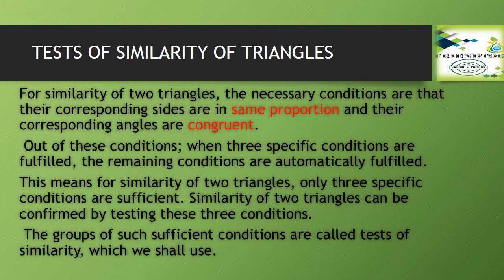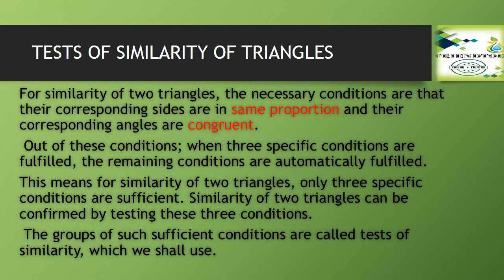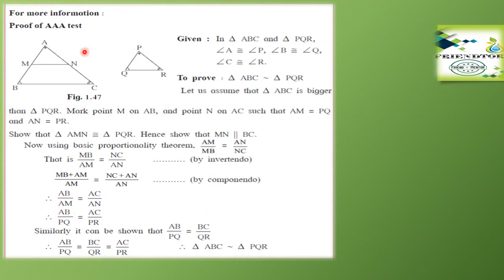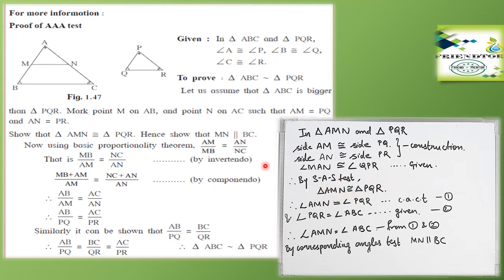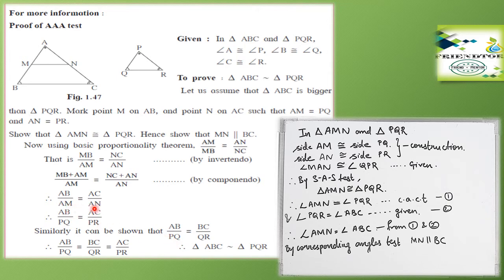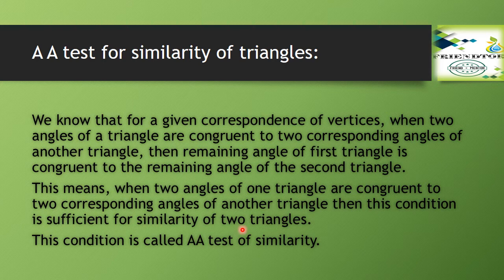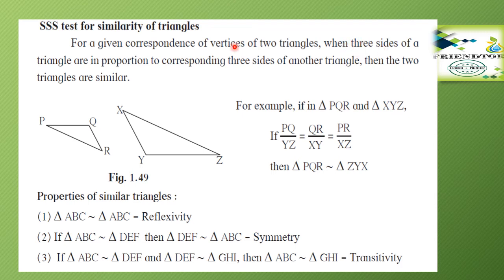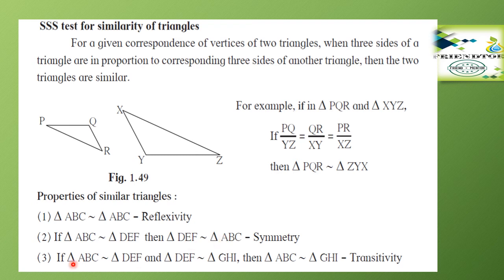Similarity Class 10 ssc 2020-21 : Tests of Similarity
Hi friends this a video from lectures on Similarity Class 10 SSC 2020-21.   This covers Tests of Similarity.
Do watch the previous video on the playlist for the first five problems in Practice set 1.2.

Post all your queries regarding Mathematics on insta or in comments section below. We will respond as soon as possible.